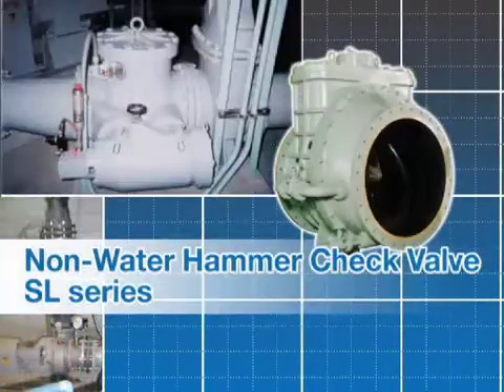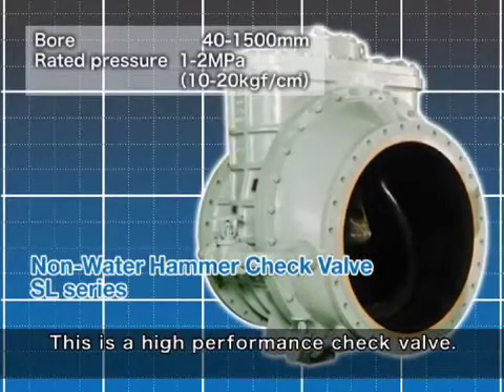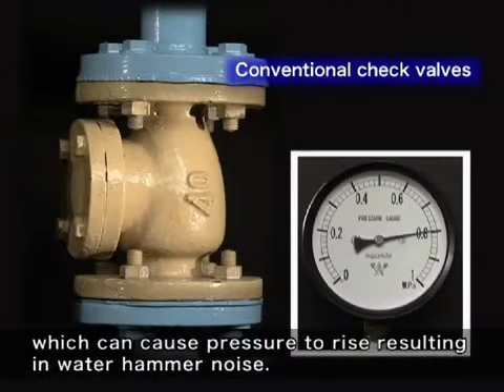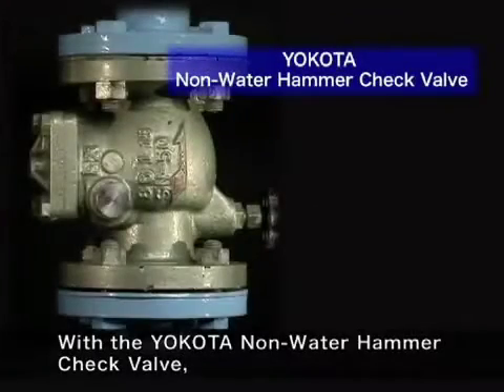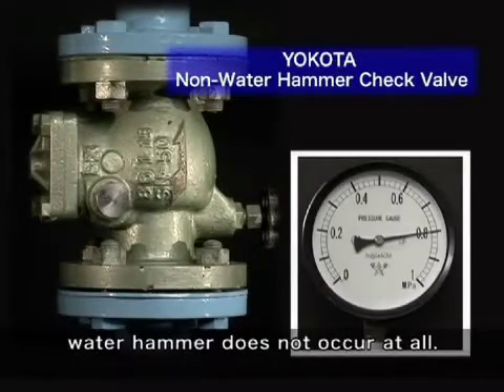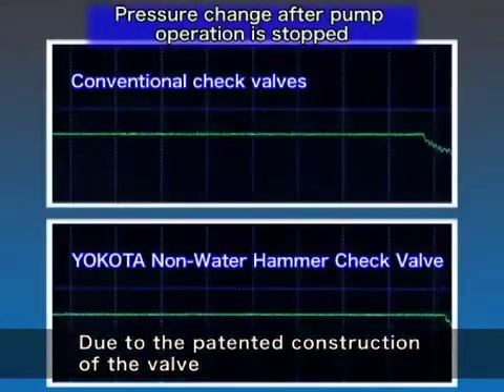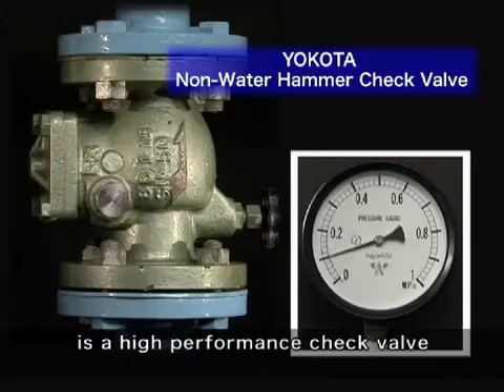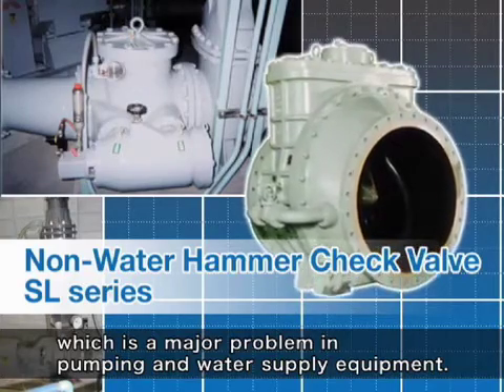No water hammer and no noise, Non-Water Hammer Check Valve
Non-Water Hammer Check Valve SL series (PAT.)
No valve closure delay means no water hammer and no noise.
Yokota Manufacturing Co., Ltd.